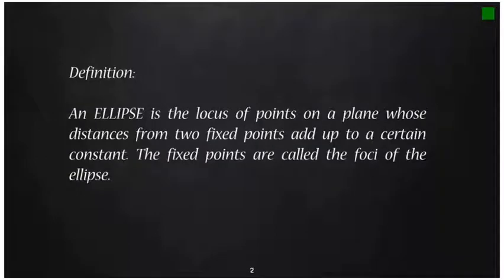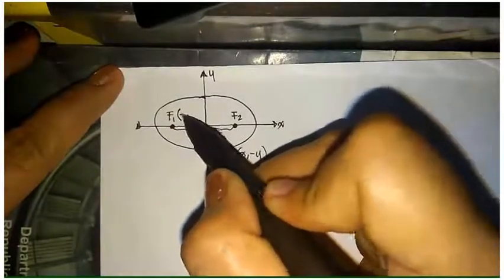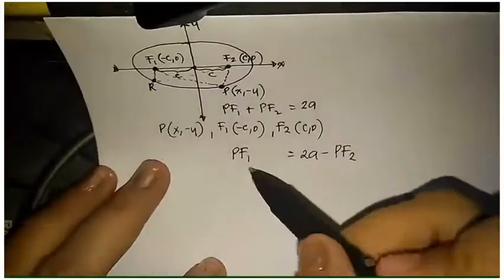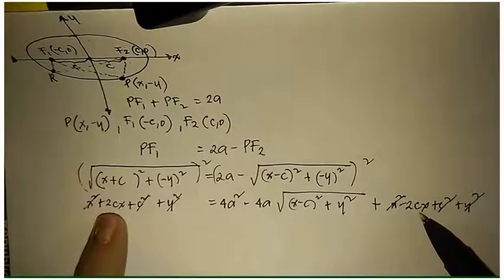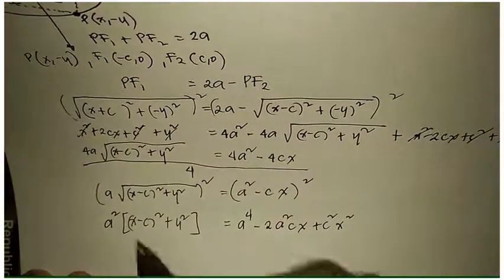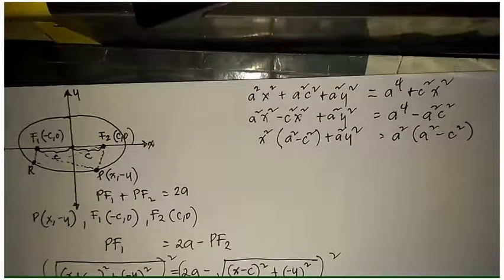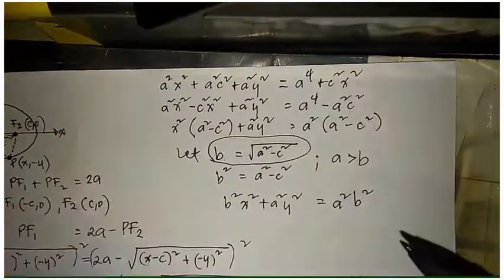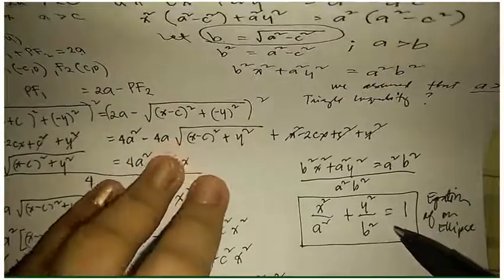Equation of an Ellipse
This video lesson is created to guide learners into the derivation of the equation of an ellipse. The lesson intends to serve as a supplement to the learner's materials provided to students.